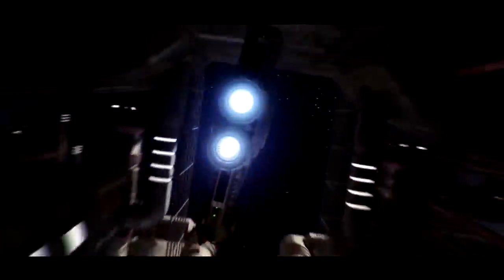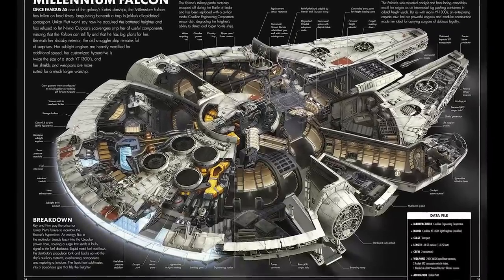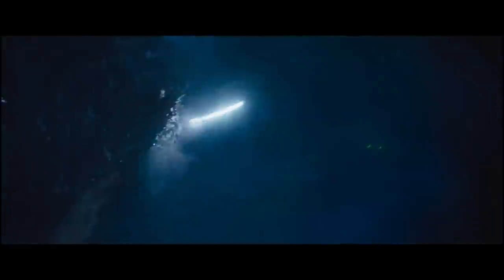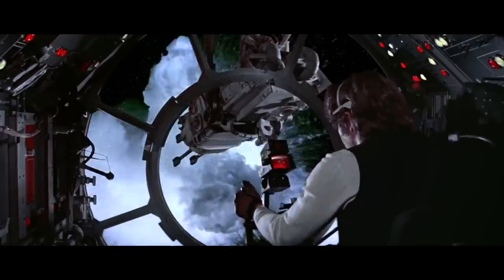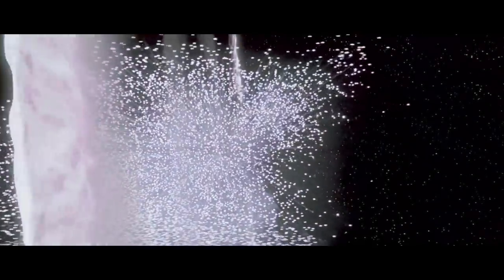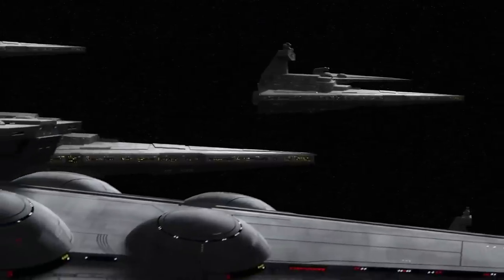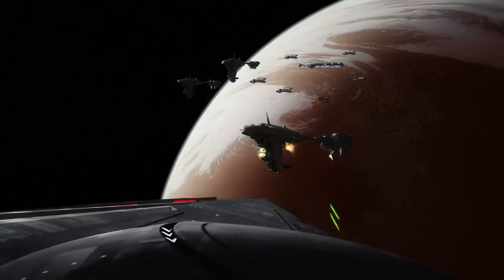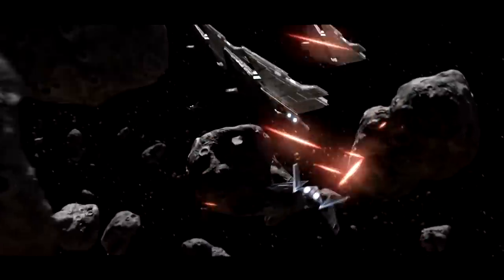10 Features To Look For When Purchasing a Second Hand Freighter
Install Raid for Free ✅ IOS ✅ ANDROID ✅ PC and get a special starter pack 💥Available only for the next 30 days

When in the market for a second hand freighter, there are a lot of things to look out for... here's a guide to ten things that you want in a good smuggling vessel.